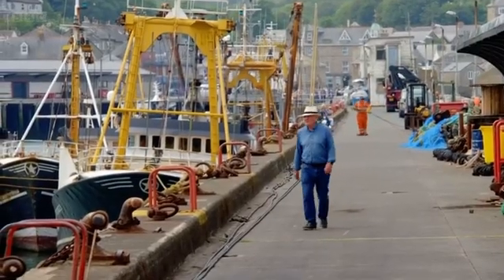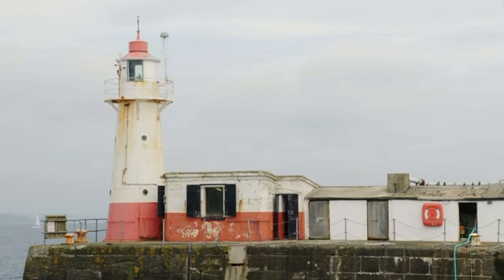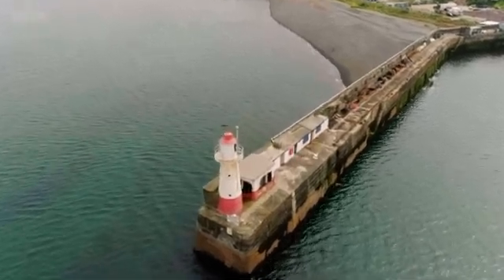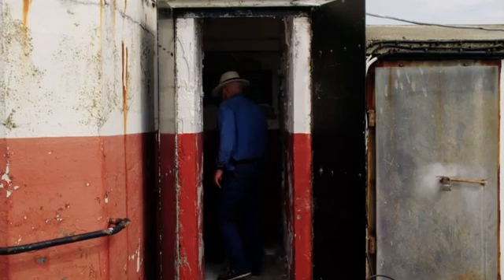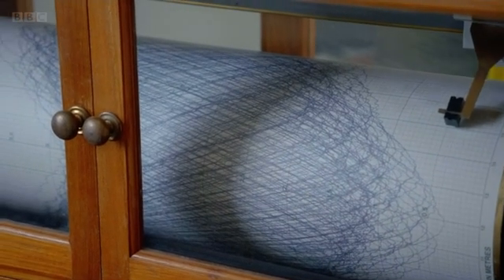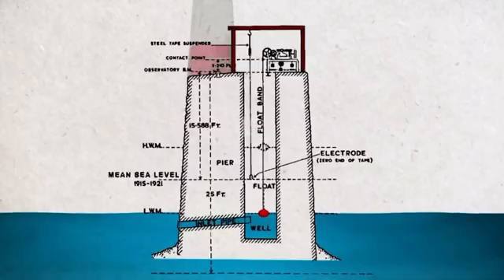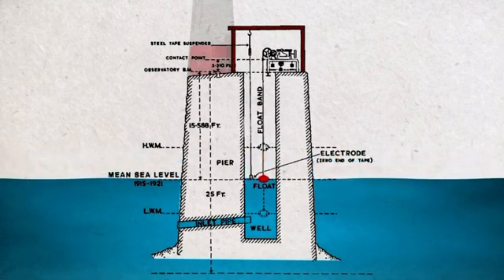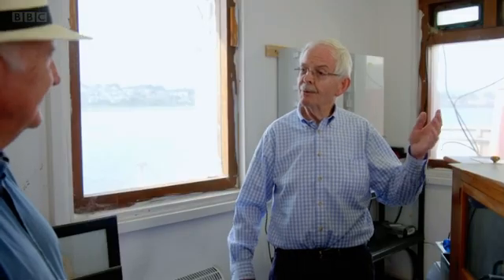How Chart Datum is calculated - Hydrographic Tidal Observatory at Newlyn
Great video from Rick Stein, about the the history of the Hydrographic Tidal Observatory at Newlyn Cornwall…

This tidal observatory was built is 1915 to calculate the rise and fall of our tides, it took 5 years to calculate the the mean sea level (height of an object above the sea level ie hill, church or lighthouse) and record the lowest astronomical tide known as Chart Datum which are the numbers located on an Admiralty Chart as the shallowest depth of water.

This station is still on operation today and it’s more important than even as it’s records the effects of global warming, which has increased the depth of water over the years.

Admiralty charts are regularly updated including any change depth of water natural or made made (dredging), buoyage, hazards etc.

You simply add the depth of water for from the tide tables for the pacific area of operation to these figures to get the true depth at High or Low water.

For mid tides depth calculations, you will require a tidal curve for this area and add in the data and times, from which you can get a the depth of water at a pacific time ie slack water for your intended dive site. (See over videos).

This makes great revision for anyone taking the BSAC Diver Coxswain Assessment or BSAC National Instructor award…